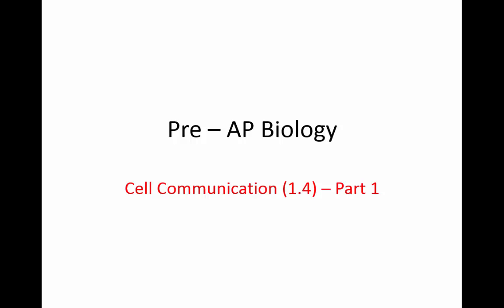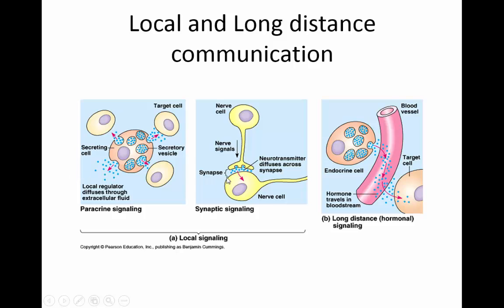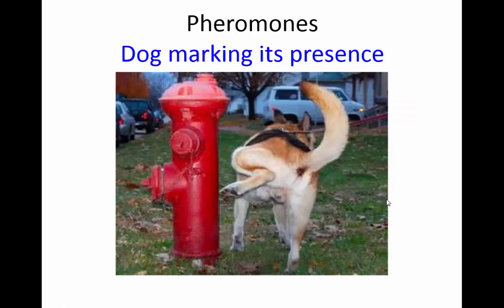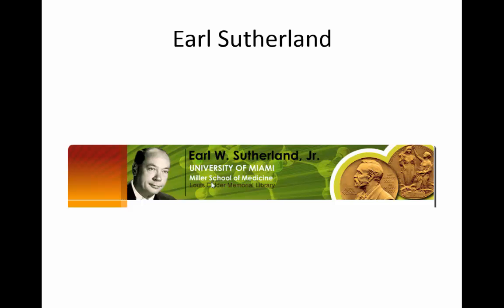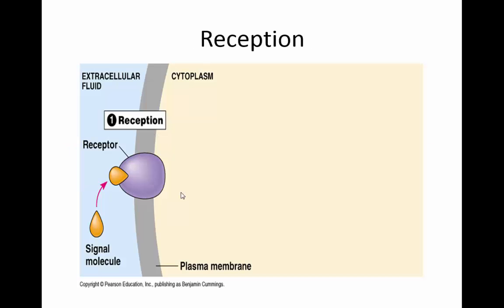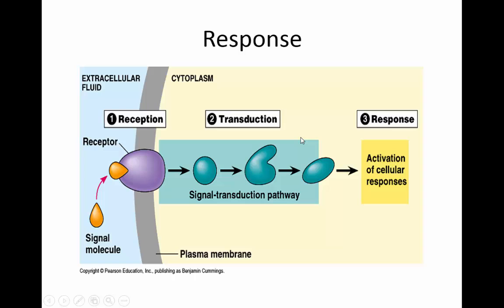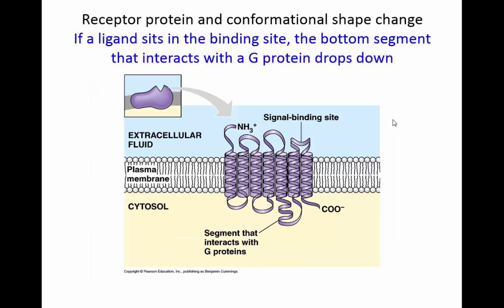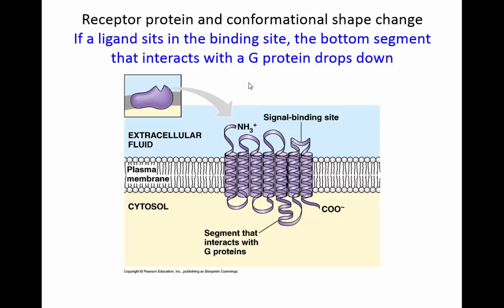Cells 1.4 Part 1